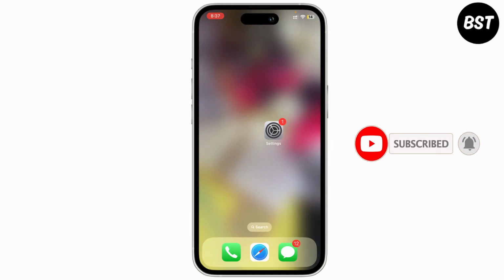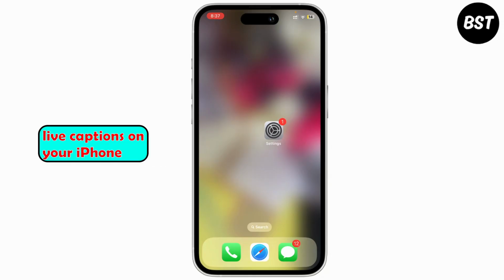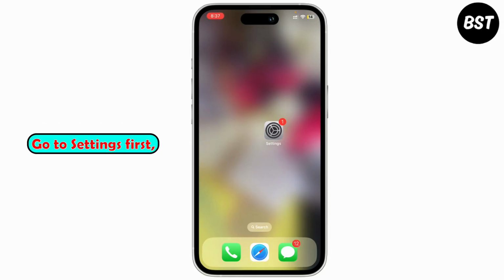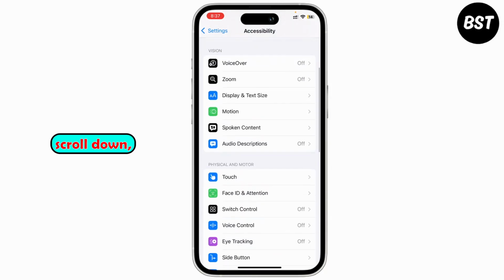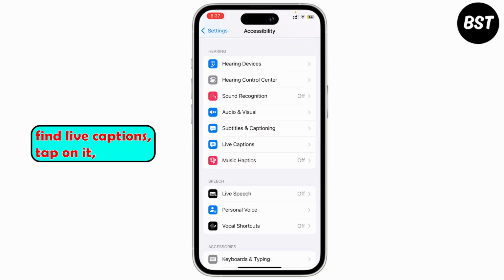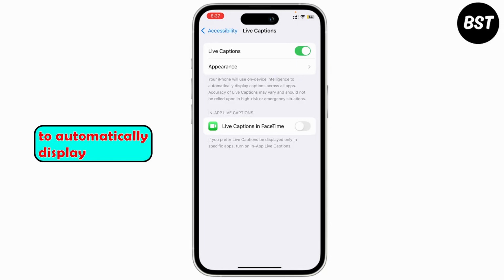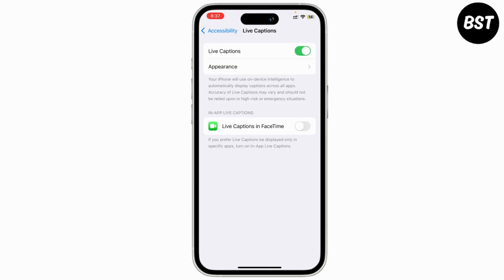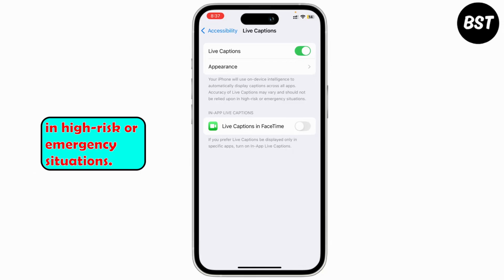How to enable live captions on iPhone ?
Hello Guys,

Welcome to our step-by-step guide on “How to Enable Live Captions on iPhone”! If you want to make your iPhone more accessible or need real-time subtitles for audio and video, this video is perfect for you. We’ll show you exactly how to turn on live captions on iPhone, use them during calls, and customize the caption style for a better viewing experience. Whether you’re watching videos, using FaceTime, or listening to audio, Live Captions make everything easier to follow — even in noisy environments.

In this video, we will show:
How to turn on live captions on iPhone
How to use live captions on iPhone
How to get captions on iPhone calls and videos
How to customize and manage live captions in iOS